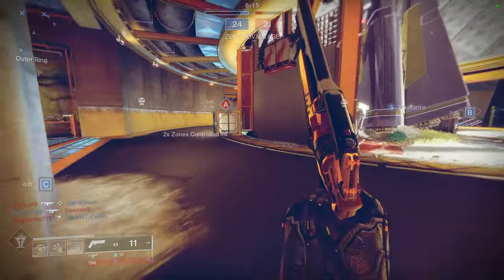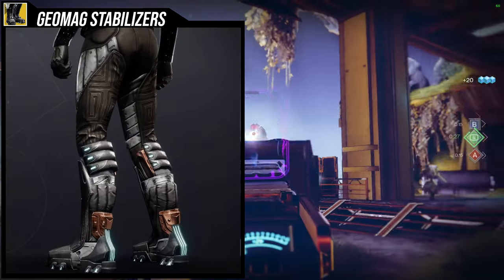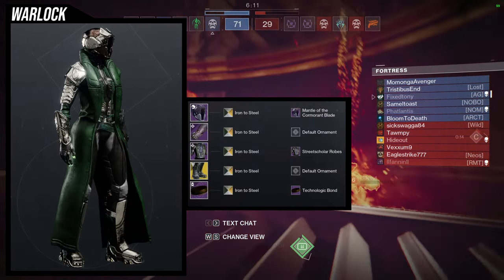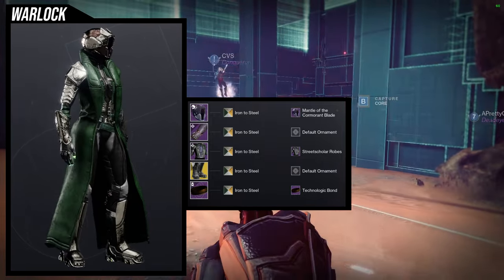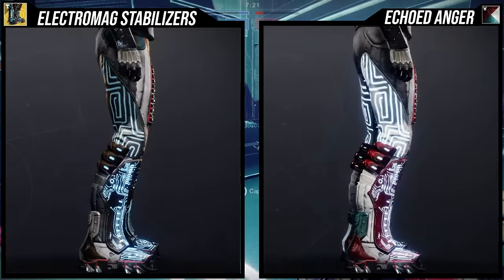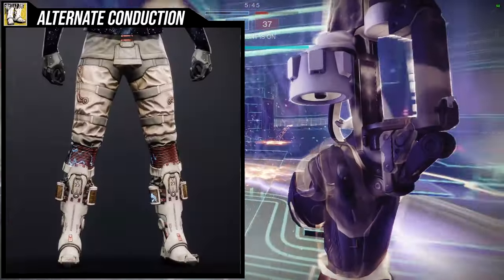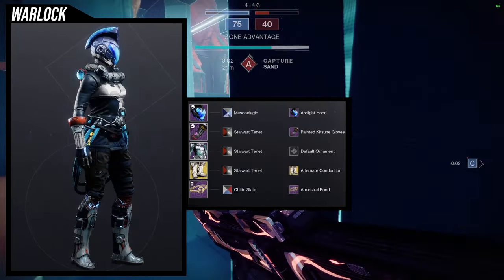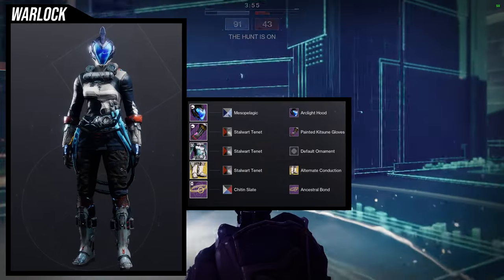Destiny 2: How I Fashion Geomags Stabilizers! | Season of the Witch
I'm bringing back the exotic videos and to start off we'll be looking the geomags and its ornaments! Really happy with these sets but let me know what ya'll thought about them in the comments below.

00:00 Intro
00:18 Perk Description
00:55 Geomags Stabilizers
01:24 Shaders
02:03 Example Set
03:15 Electromag Stabilizers
03:28 Shaders
03:53 Example Set
05:13 Alternative Conduction
05:30 Shaders
06:11 Example Set
07:11 Outro